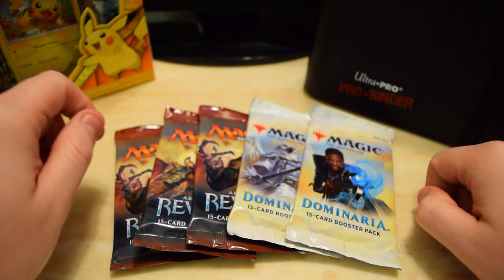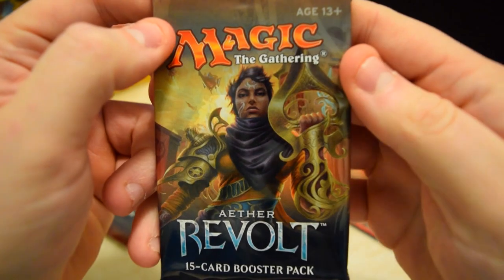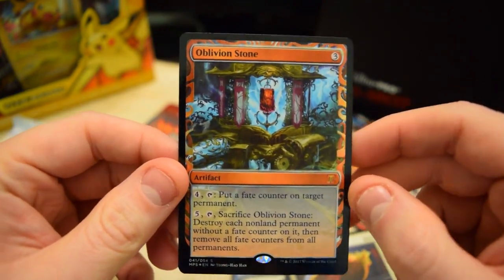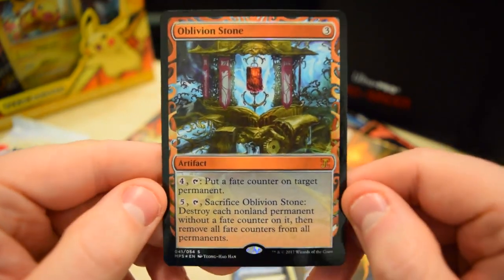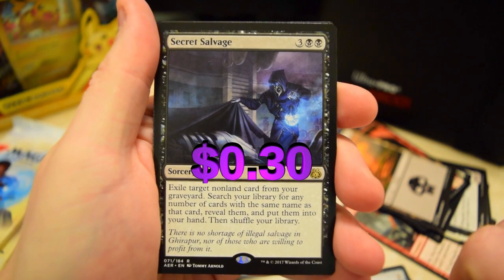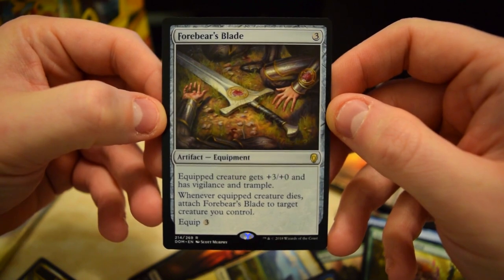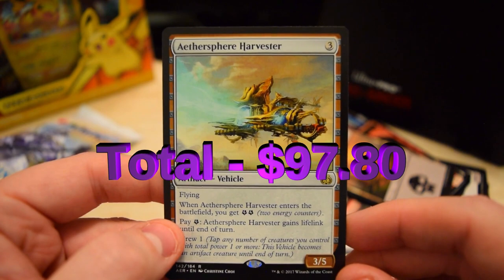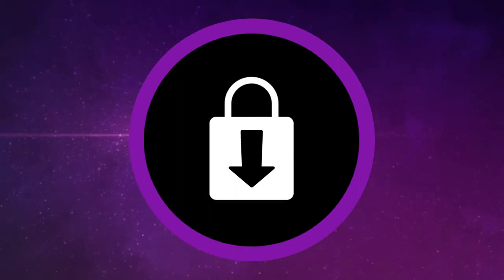OMG! Finally! MUST WATCH - Aether Revolt & Dominaria - Booster Cracking Sunday